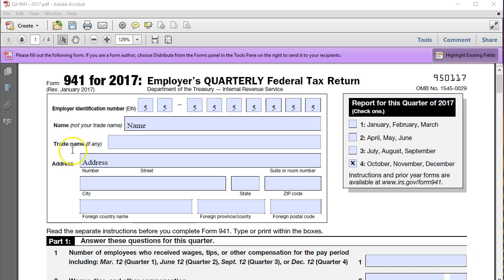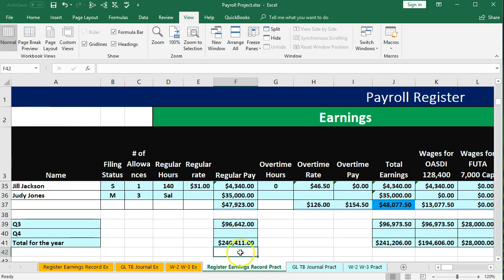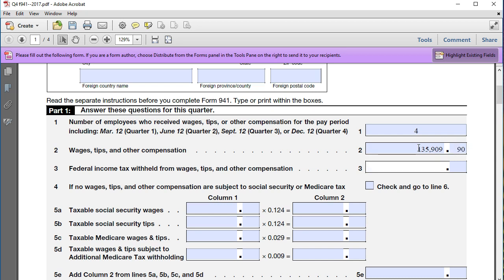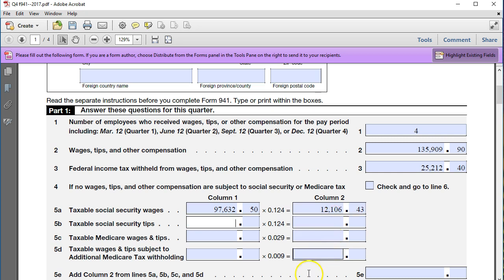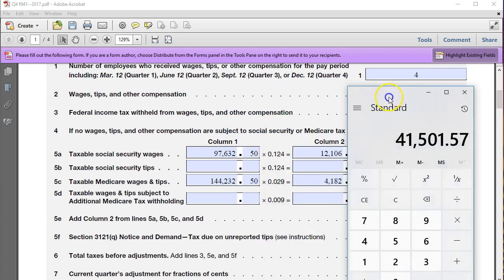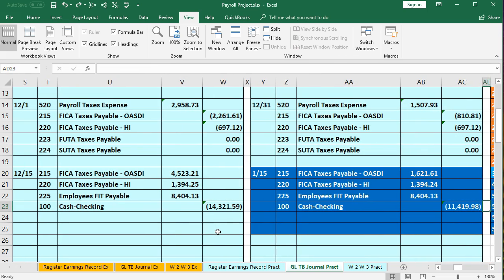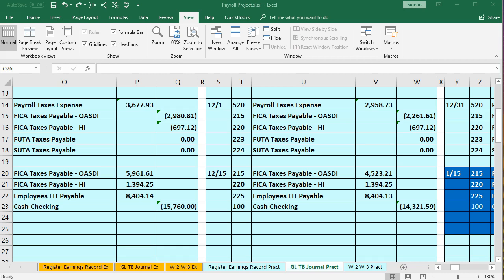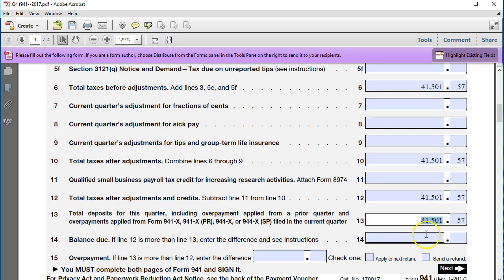Payroll Comp Problem Form 941 4rd Qt u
Payroll Accounting